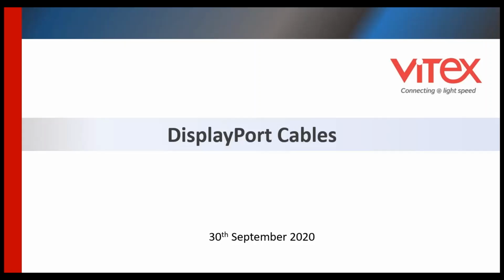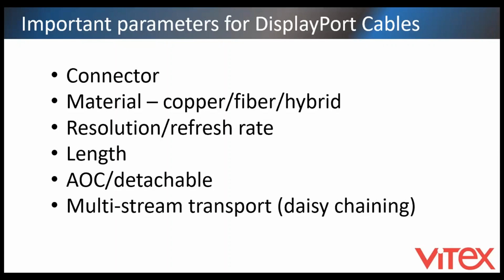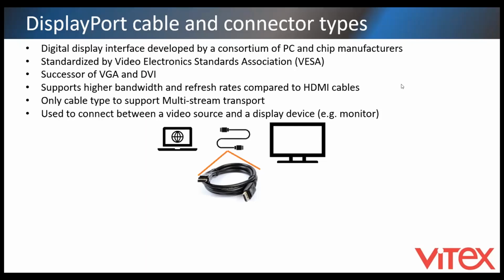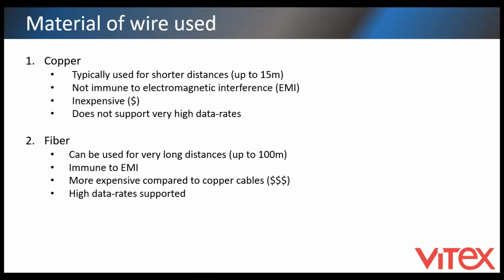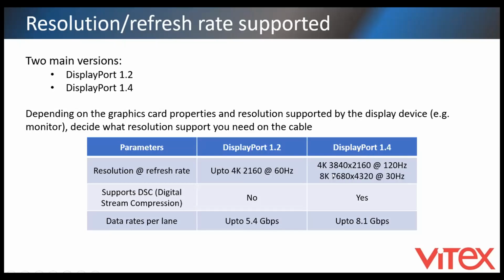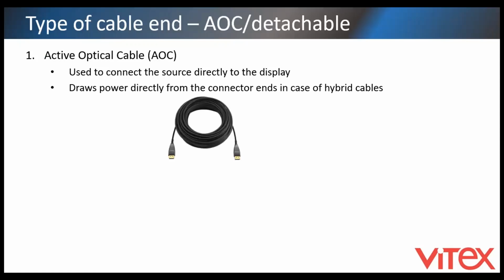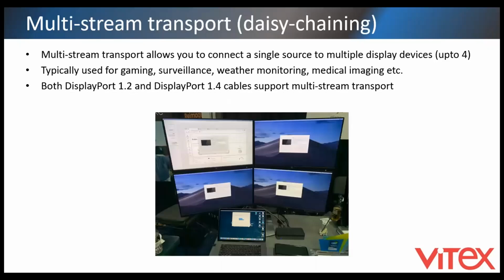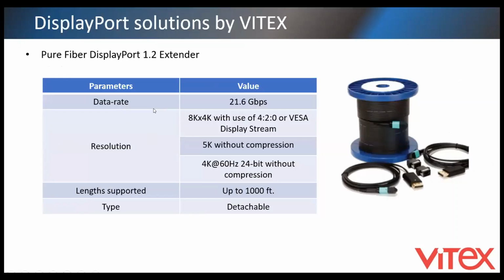Webinar | DisplayPort Cables - Parameters to consider before buying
Learn about different DisplayPort cables in the market and the parameters to look for when choosing them. for more information.
Vitex is a solution provider specializing in optical transceiver products, fiber optic extenders and cables for communication and connectivity. Vitex was founded in 2003 and is headquartered in  NJ. In over 15 years, we have evolved in to a trusted source for our customer’s needs. Our product portfolio serves multiple applications in these core markets – Datacenter, Video Transport/AV, Telecommunications , Military and Medical.